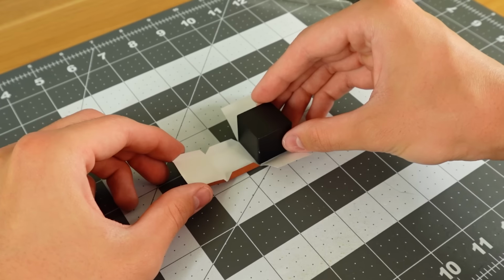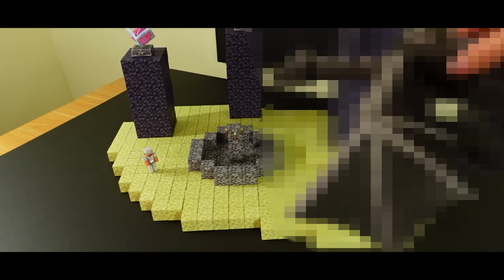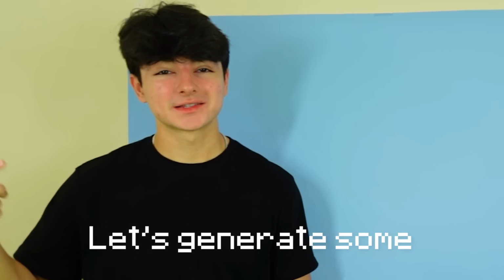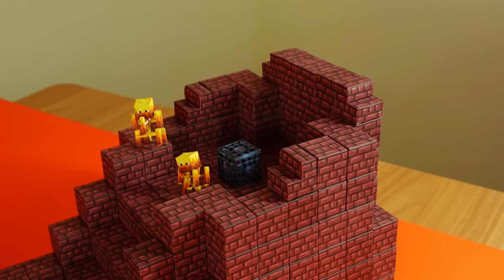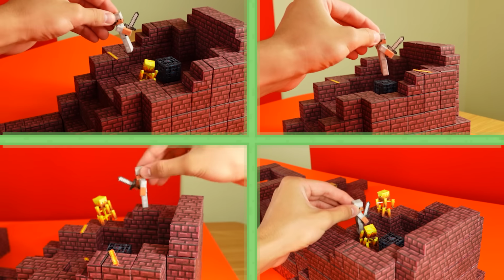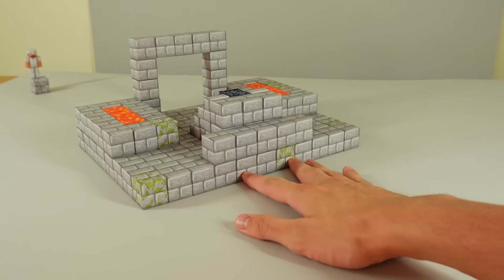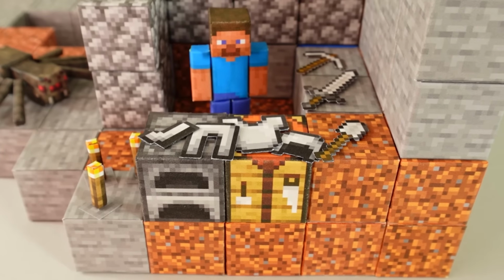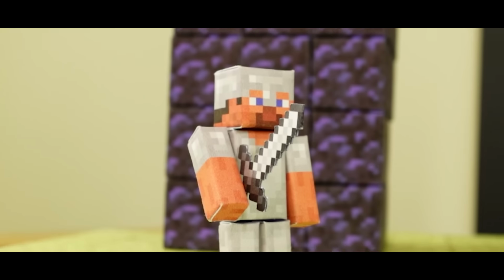I Made Real Minecraft Blocks, Then BEAT The Game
I created an entire Minecraft speedrun with only paper, small magnets, and my MIND.

Btw you already know this video took too much time to make. This is for you guys :0

If you would like to buy your own blocks, make them, or view some other cool stuff, visit theplopcrafts.com for more!